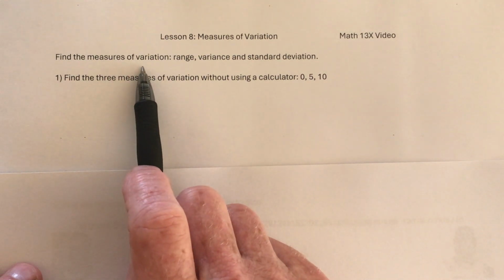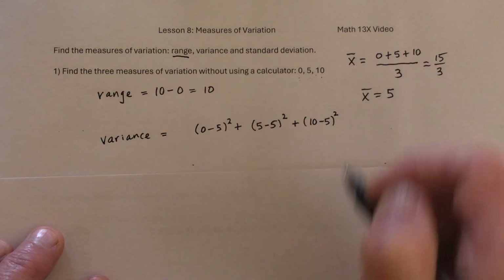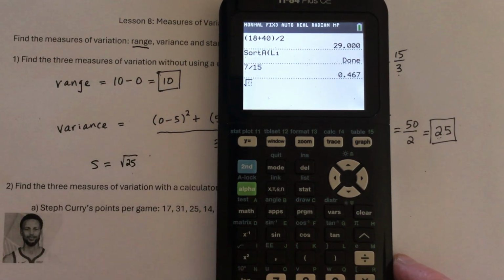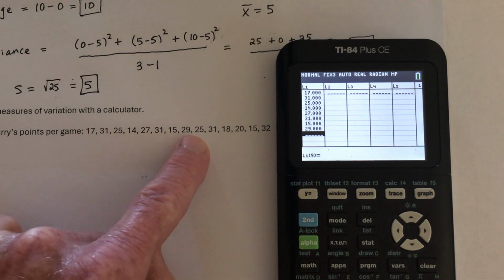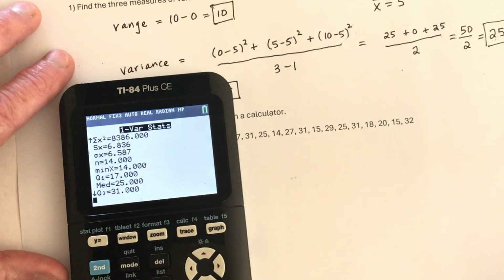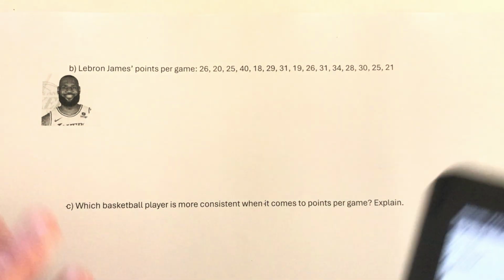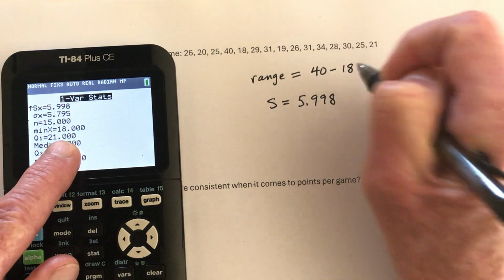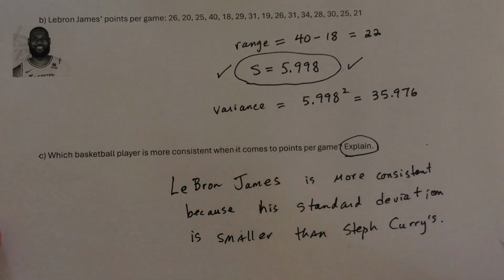Math 13X Lesson 8 Measures of Variation